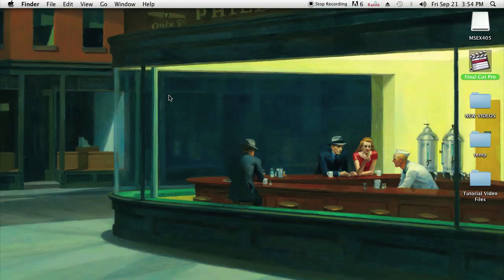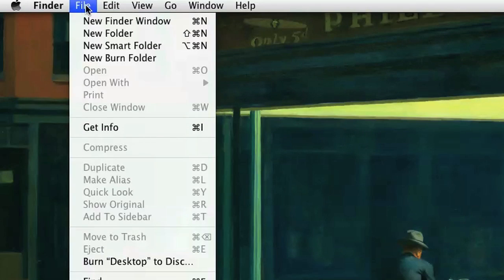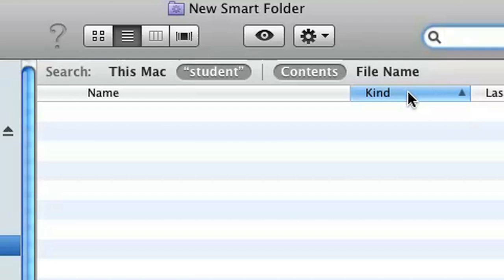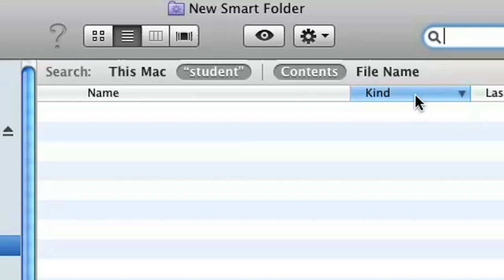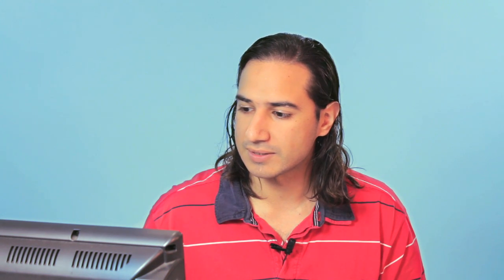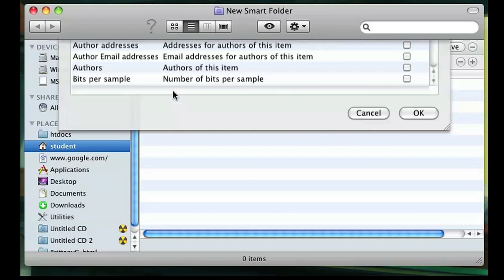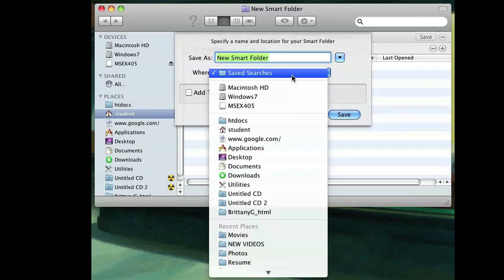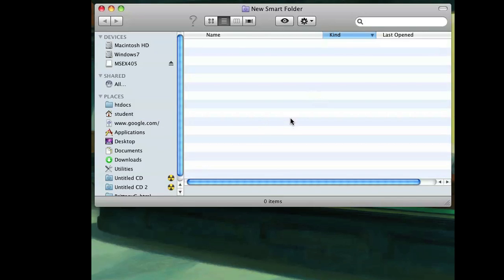How to Auto-Organize Into Folders by File Types on a Mac : Working on a Mac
Auto-organizing into folders by file types on a Mac can really help save you time in the long run. Learn how to auto-organize into folders by file types with help from a Web designer and programmer in this free video clip.